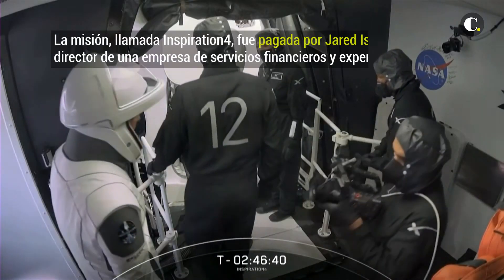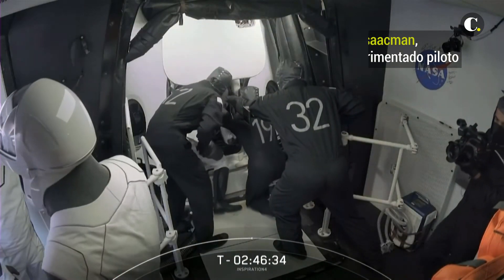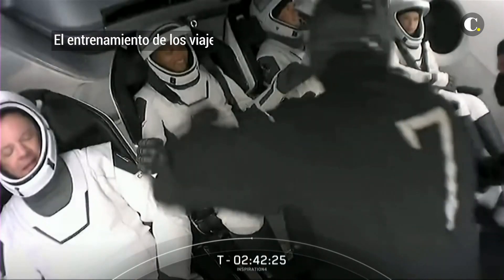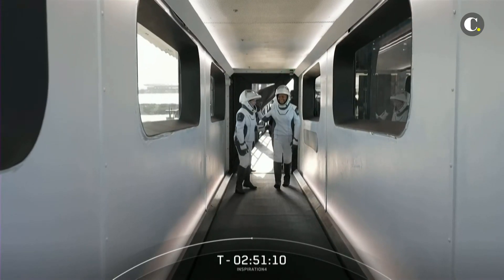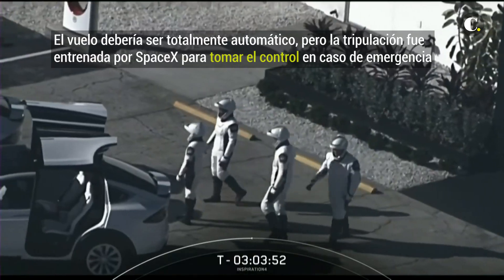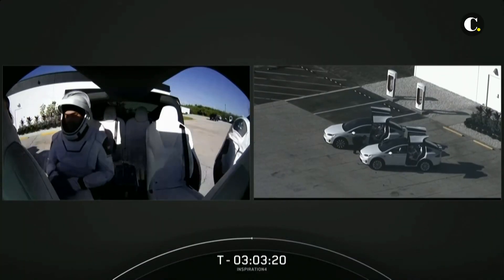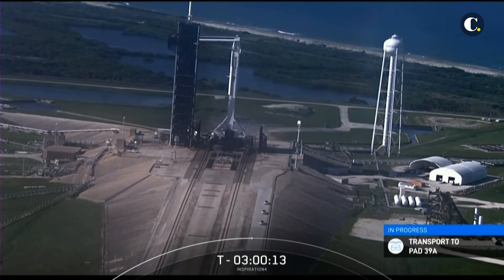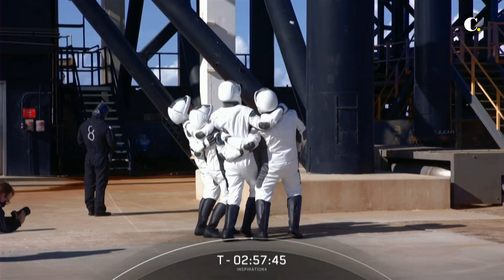El despegue del turismo espacial | El Colombiano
Cuatro turistas espaciales estadounidenses iniciaron un increíble viaje en gravedad cero en una nave espacial SpaceX, donde deben pasar tres días en órbita alrededor de la Tierra sin ningún astronauta profesional a bordo, una primicia histórica.